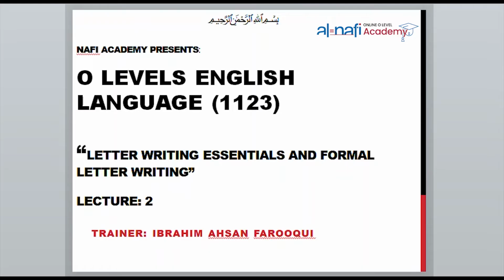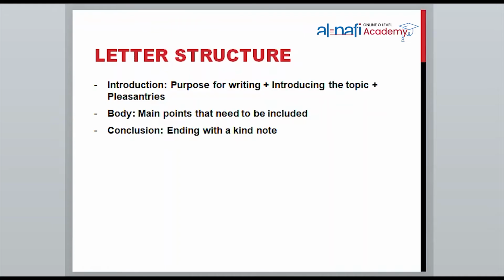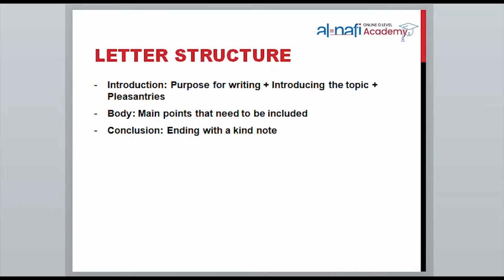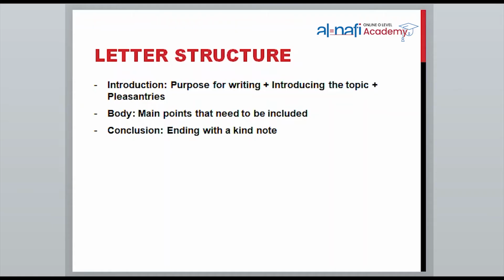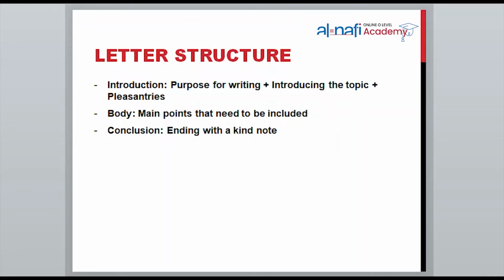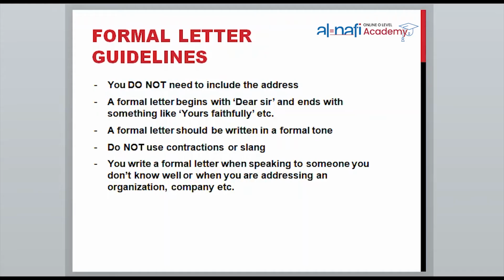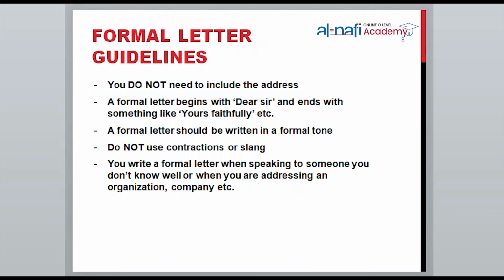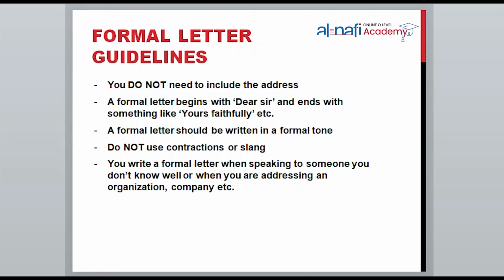A Comprehensive Guide to Formal Letter Writing in O Level English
In this video, we'll explore the essential skills required for writing formal letters in O Level English. Our expert tutor will guide you through the step-by-step process of understanding the question, planning, and structuring your letter, and using appropriate language and tone.

We'll cover the different types of formal letters, including job applications, complaints, requests, and inquiries, and provide practical examples of how to write effectively for each type.

We'll also discuss the proper format and layout of a formal letter, including the use of salutations, closings, and addresses, and how to avoid common mistakes that students often make.

By the end of this video, you'll have a solid understanding of the key concepts and strategies required for successful formal letter writing in O Level English. So, whether you're a beginner or an experienced writer, make sure to watch this video and take your writing skills to the next level.